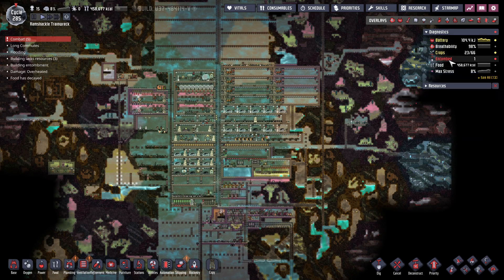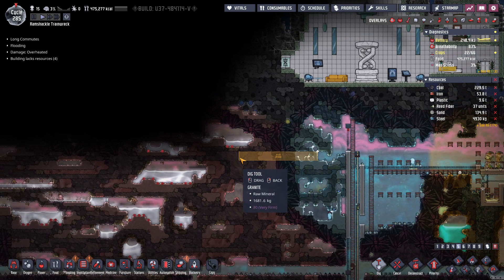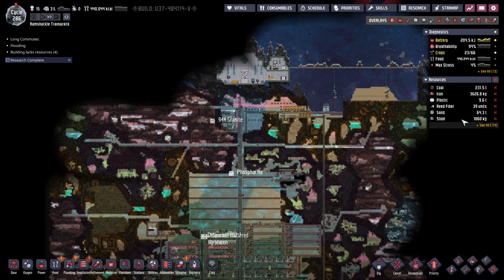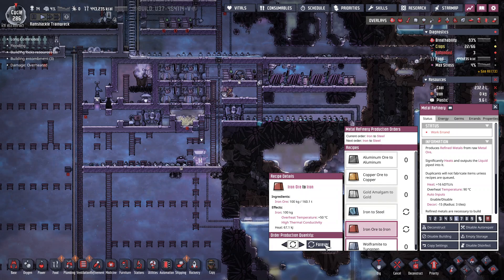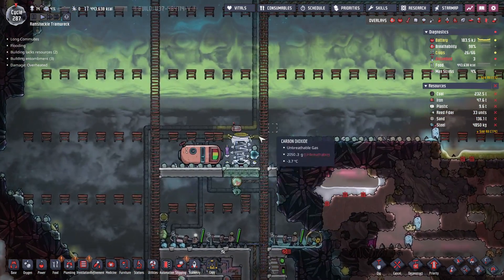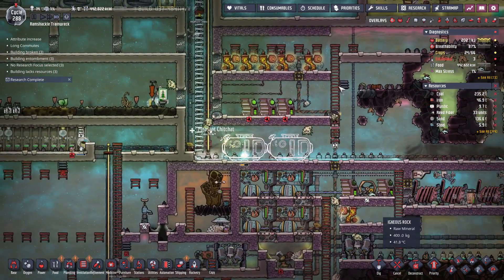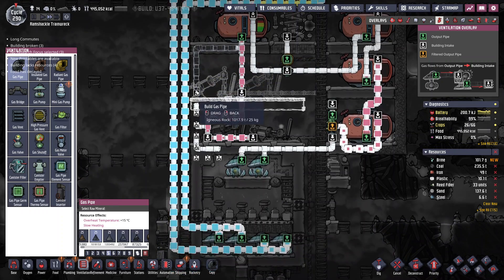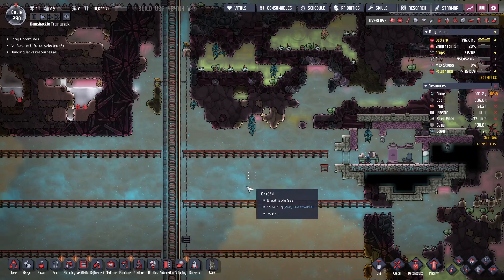Let's Play Oxygen Not Included 44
Finishing the mandatory nature time before suit use and another duplicant meets their maker :( Additionally we expand our oxygen production facility slightly and space betrays us with heat.